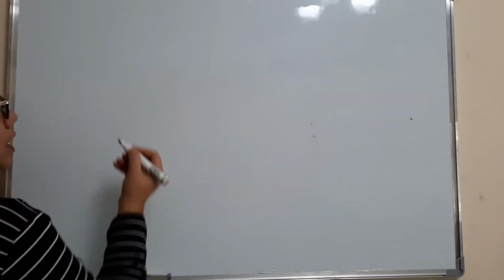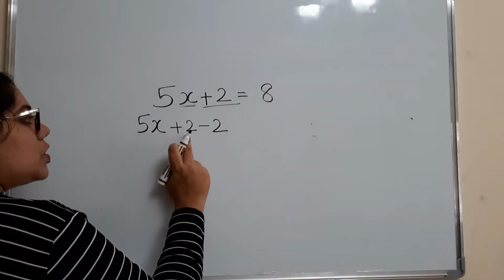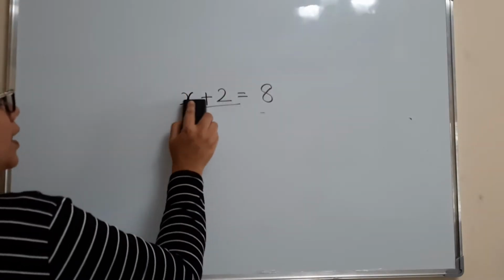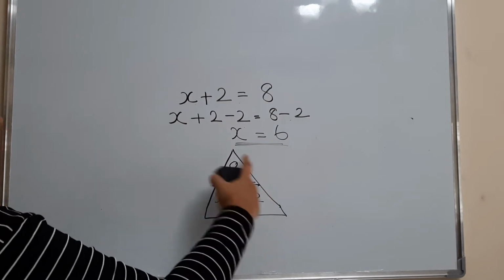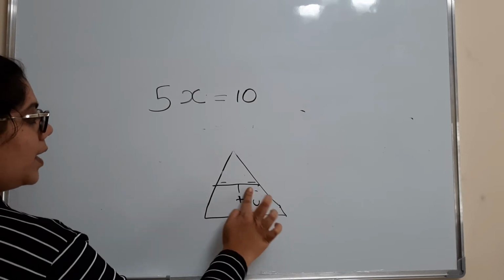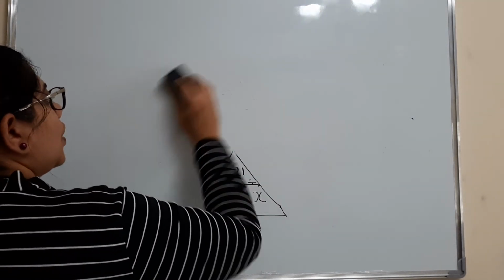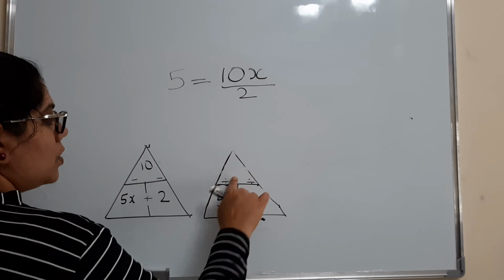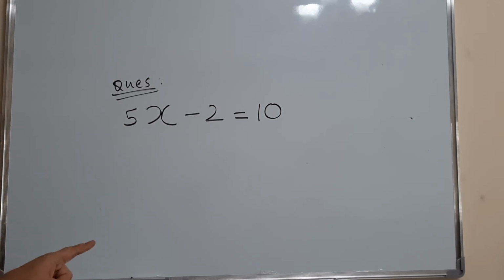Solving linear equations for beginners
Solving linear equations using magic triangle